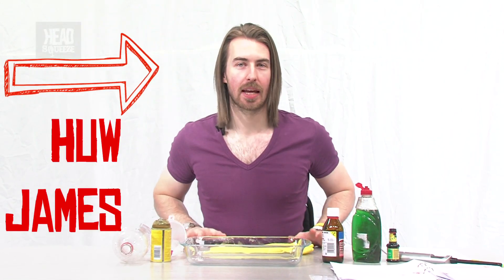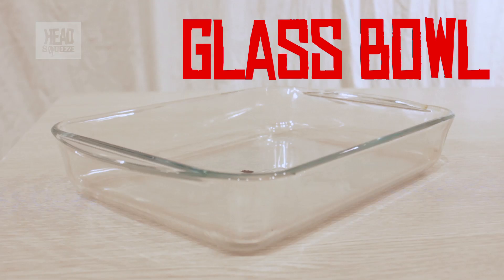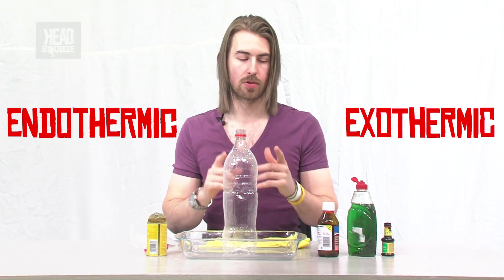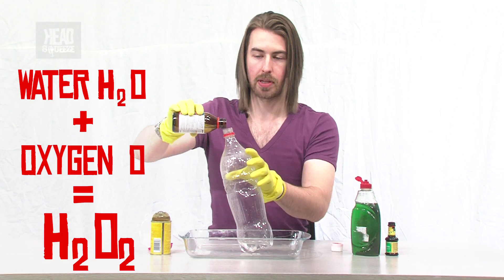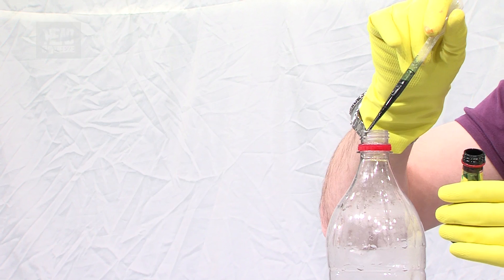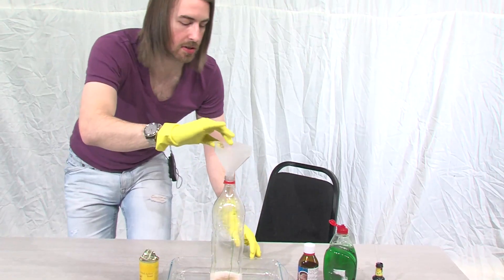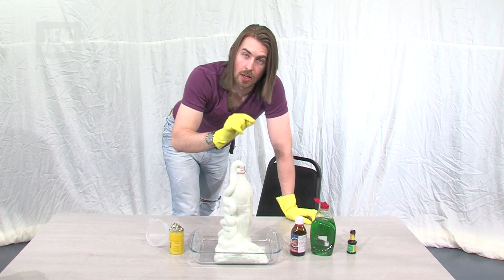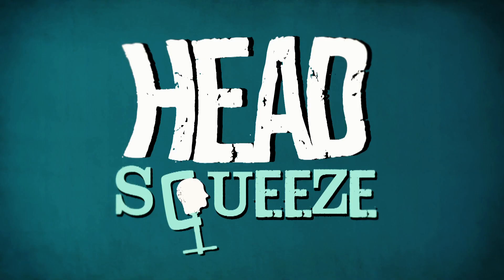How to create an exothermic reaction? | Live Experiments (Ep 40) | Head Squeeze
HeadSqueezer Huw James has a go at creating an exothermic reaction?

Links:
Endothermic and Exothermic reactions:

Elephants actually brush their teeth?

What you need:
1 litre plastic bottle
Washing detergent
Active yeast
Hydrogen peroxide solution
Food colouring
Glass bowl
Rubber gloves

Instructions:
Sit the plastic bottle in the glass bowl
Put on your rubber gloves
Pour some hydrogen peroxide solution to the bottle
Add a little bit of washing detergent
Add some food colouring
Add some yeast
Give the bottle a shake

IMPORTANT: If you are doing this experiment please follow the instructions carefully